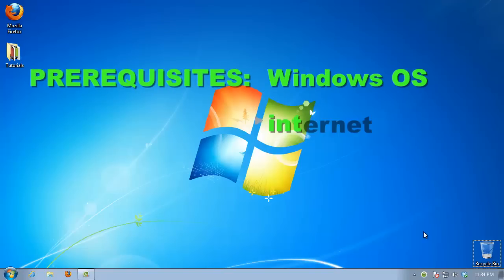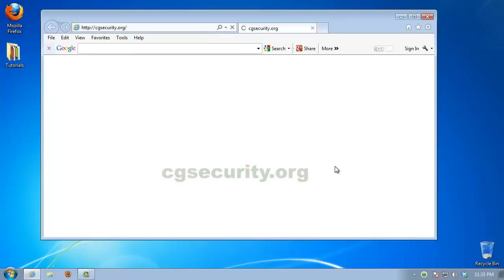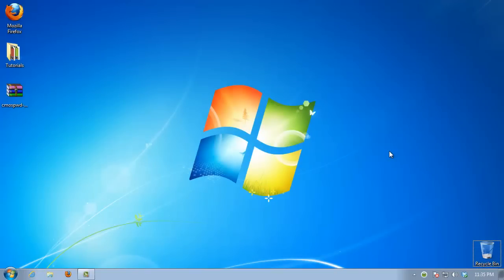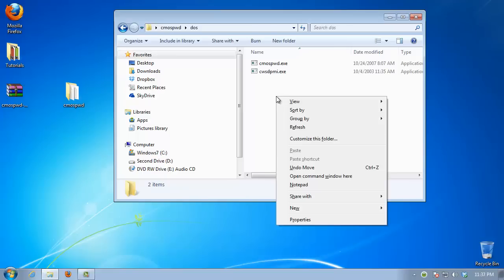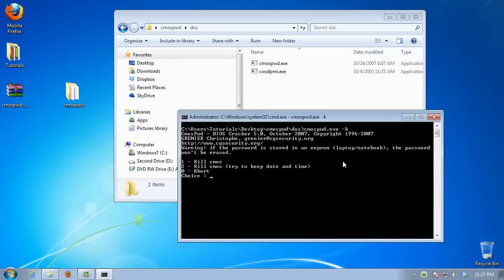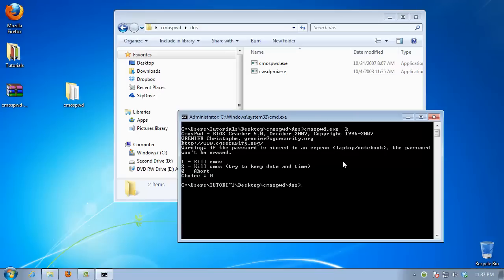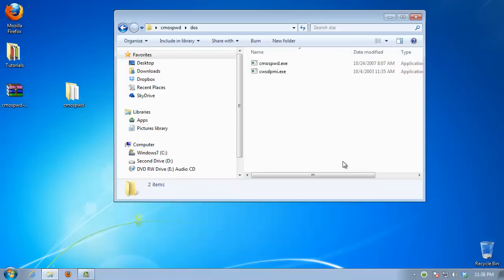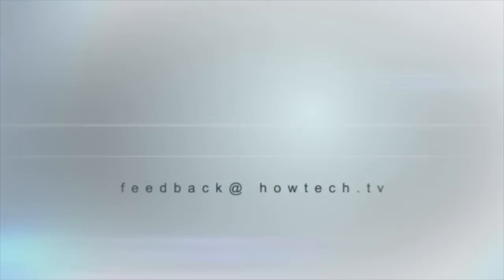How to Recover Your BIOS Password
In this tutorial you will learn how to recover your BIOS password.

Open a new browser window. Go to cgsecurity.org.

Step 2.   Select CmosPwd from the left side of the Wiki. Download the zip file.

Step 3. Unzip the contents into a separate folder.

Step 4.  Navigate to the Windows subfolder.
Select Shift, then Right-click inside the folder. Select "Open command window here". A DOS box opens up.

Step 5:  Type " ioperm -- I" to install the Cmos reading service.

Step 6:  Type cmospwd_win.exe /k if you want to erase your old BIOS password. The executable offers you following options:
1 -  to erase Cmos,
2 -  to erase Cmos, but try to preserve date and time,
0 -  to cancel. If you absolutely don't know your password, select 1 or 2, otherwise select 0.

Step 7: If you have any of the popular BIOSes listed in the page, you might try running just
cmospwd_win.exe
at the DOS box command prompt.
The utility will dump the most common places of your BIOS looking for your password.

Result: Depending on your case, you have successfully recovered or reset your BIOS password.